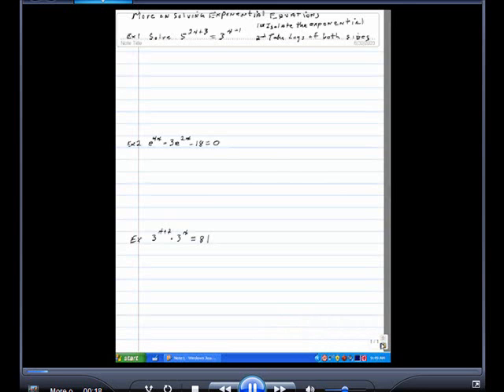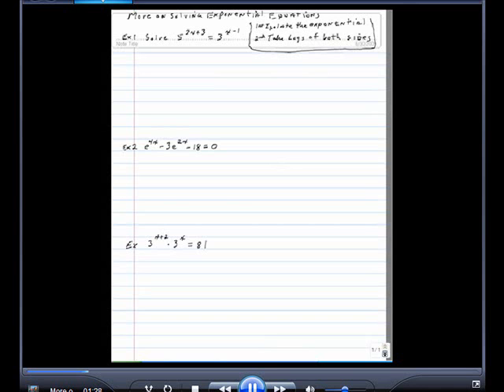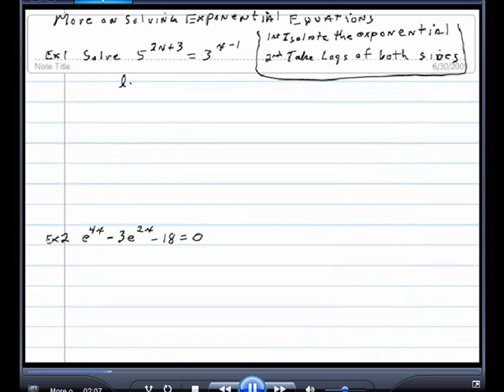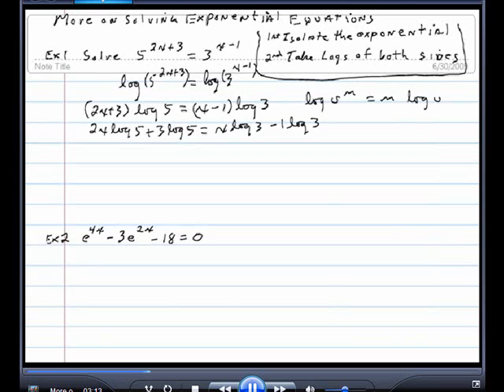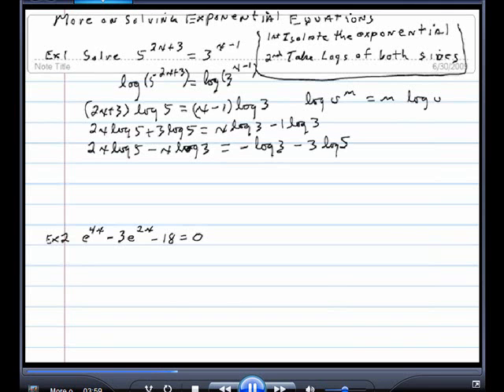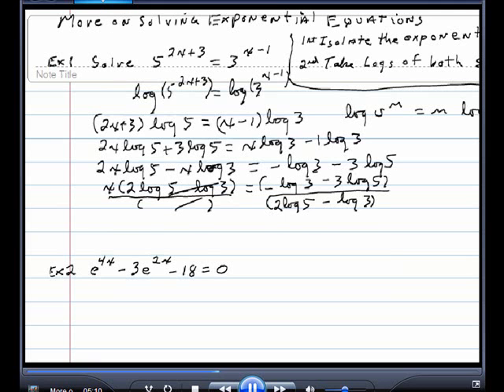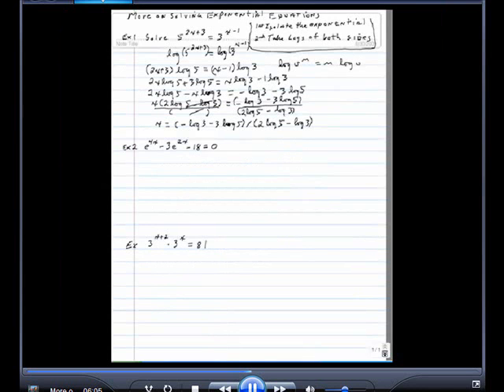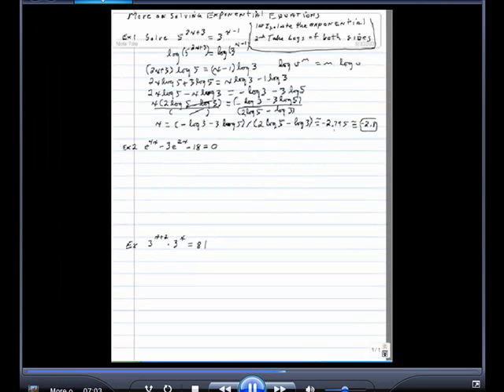More on Solving Exponential Equations Pt 1.wmv